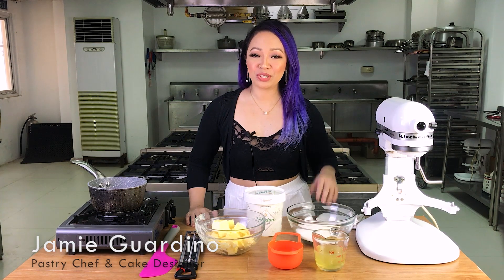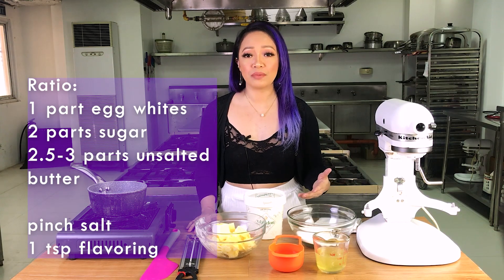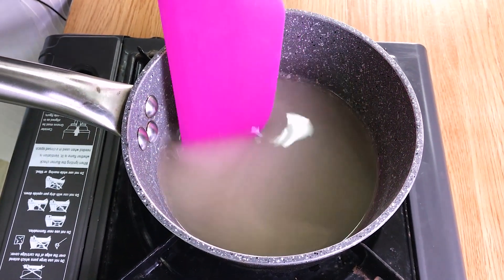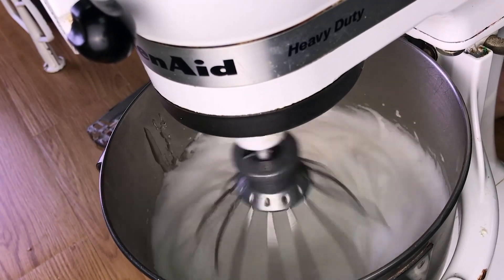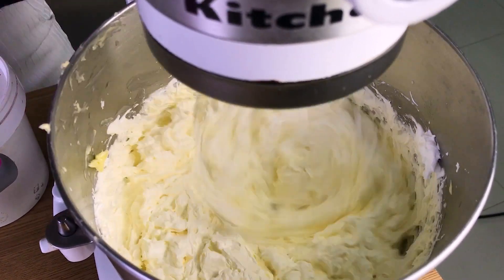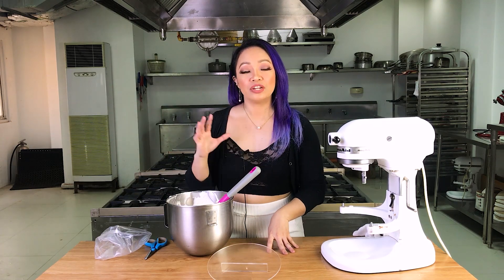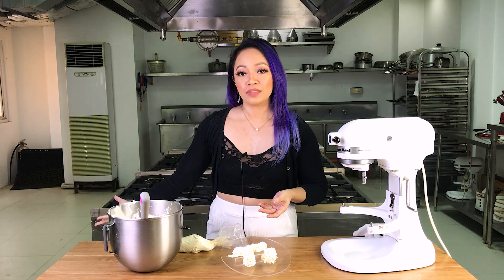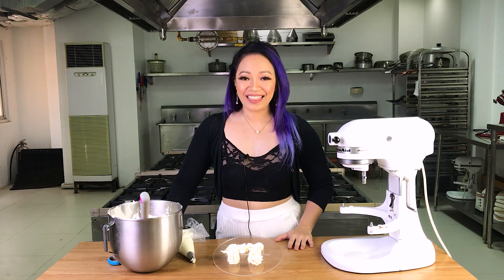How to Make Italian Meringue Buttercream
Italian meringue buttercream or IMBC is a thick, smooth and creamy frosting that's made by whipping egg whites and pouring cooked sugar syrup to stabilize, otherwise known as boiled icing or Italian meringue, with the addition of butter. IMBC is similar to SMBC in ingredients, except the sugar is cooked 240-250ºF before adding to the egg whites. This results in a more stable and silky smooth buttercream.  IMBC is the most stable of all the buttercreams and the least sweet.

Here's the link to my blog post on Most Common Buttercream Mistakes

Follow my channels, it would mean a lot!